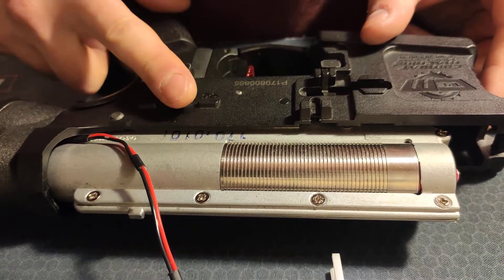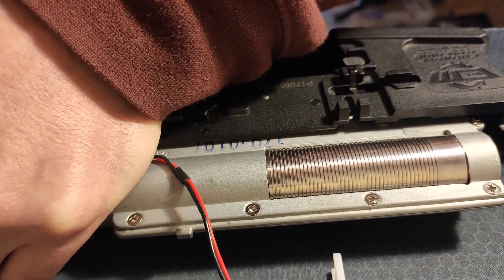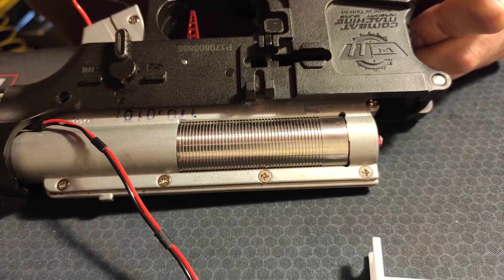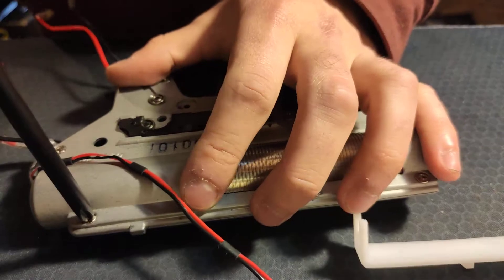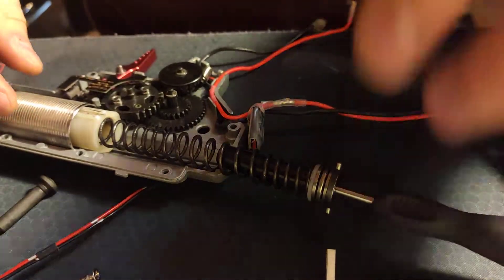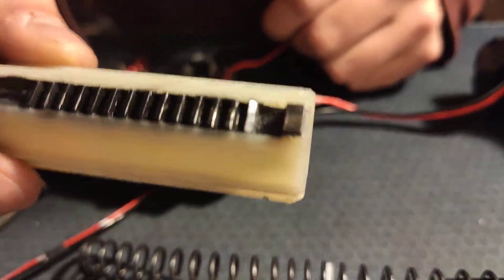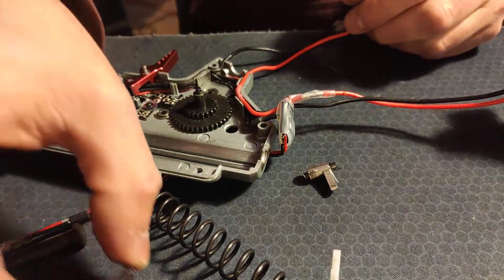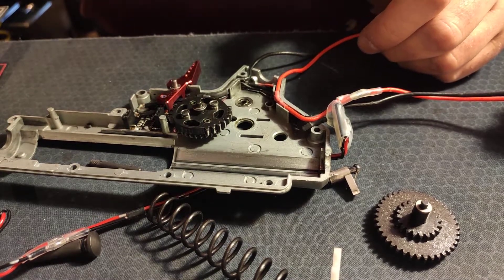Gearbox disassembly and piston design showcase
disassembly and inspection of the gearbox to see damage done to the piston and other parts of the gearbox.